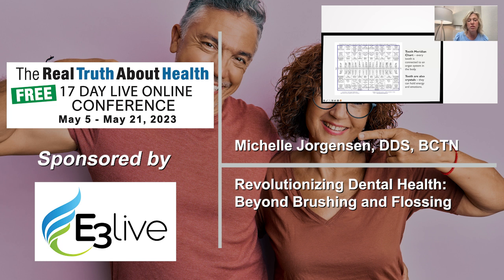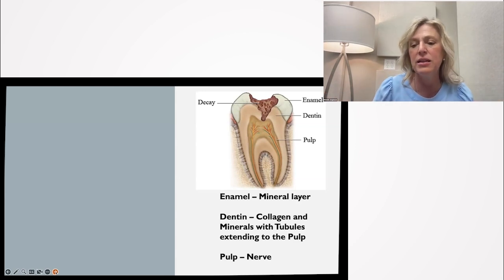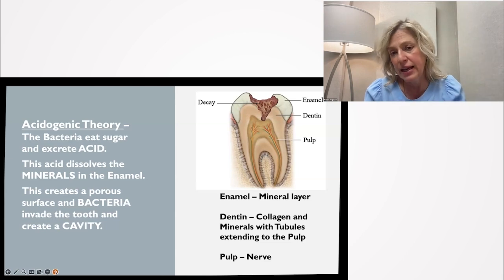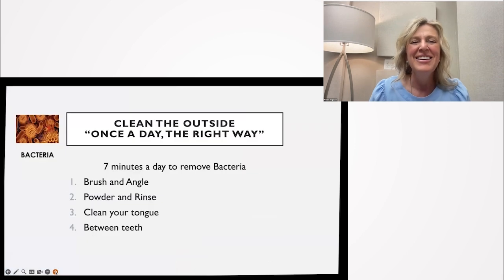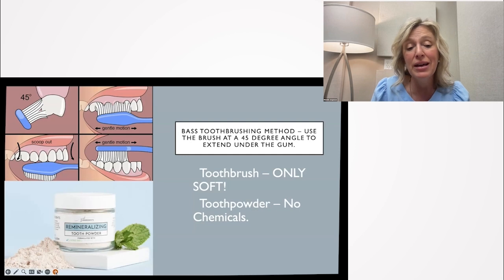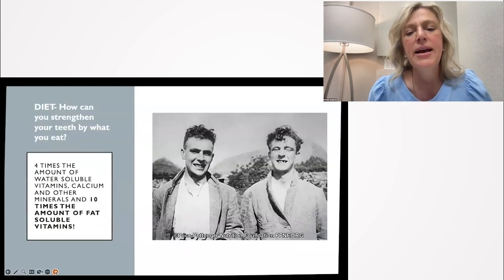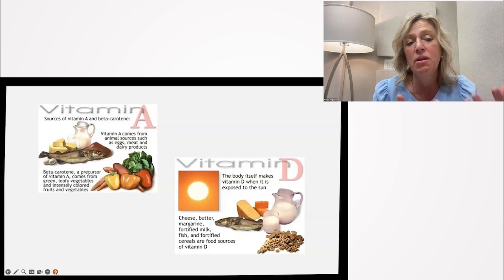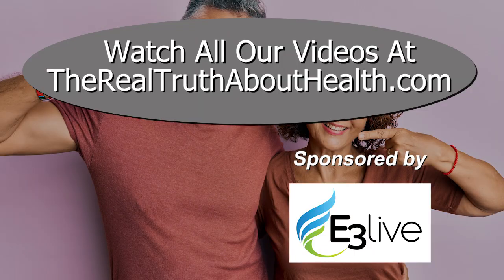Revolutionizing Dental Health: Beyond Brushing and Flossing - Michelle Jorgensen, DDS, BCTN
Dr. Michelle Jorgensen unveils a paradigm shift in understanding dental health and cavities. Diving deep into the anatomy of teeth and historical perspectives on dental health, she emphasizes the need for a comprehensive approach to dental care that goes beyond just brushing and avoiding sugar. From highlighting the role of nutrition in building cavity-resistant teeth to the impact of hormonal changes on dental health, Dr. Jorgensen invites listeners to rethink their approach to dental care, urging for a focus on the root causes rather than merely addressing the symptoms.

00:00 Dentistry and Oral Health Education
01:27 Tooth Structure and Functioning
05:49 Theories of Tooth Decay
06:24 Tooth Decay Theories and Misconceptions
07:12 Tooth Cleaning Recommendations
09:15 Toothpaste Ingredients and Recommendations
10:14 Tongue Cleaning
11:20 In-between Teeth Cleaning Methods
12:41 Nutritional Influence on Dental Health (Part 1)
15:00 Nutritional Influence on Dental Health (Part 2)
16:10 Sources of Vital Vitamins for Dental Health
17:23 Nutrition and Vitamin K